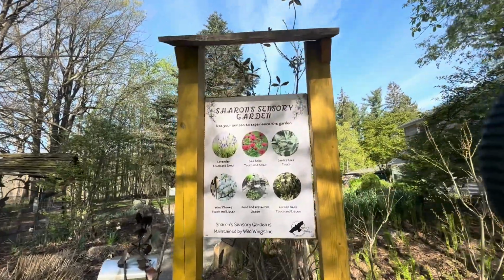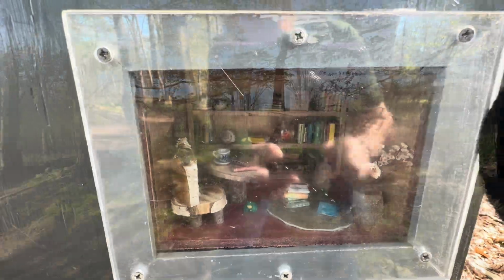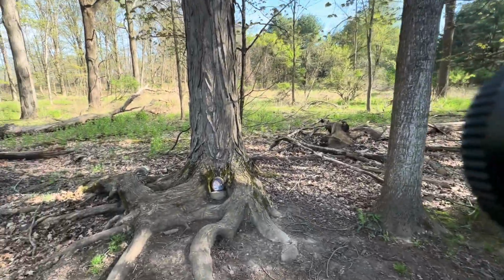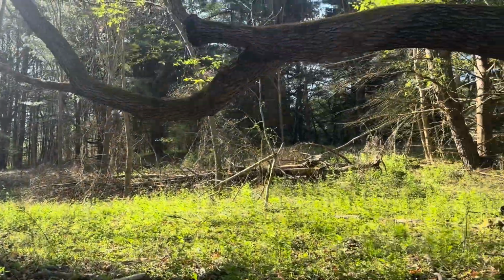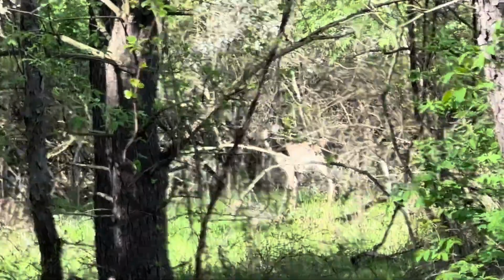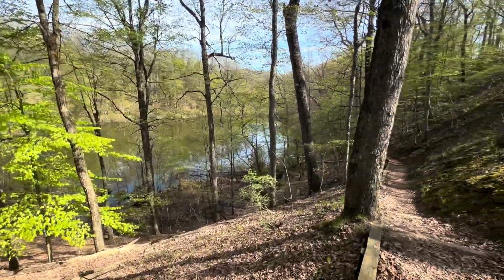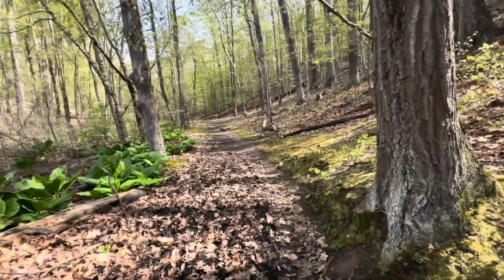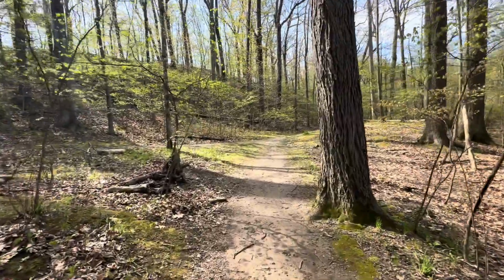Mendon Ponds County Park Nature Trail